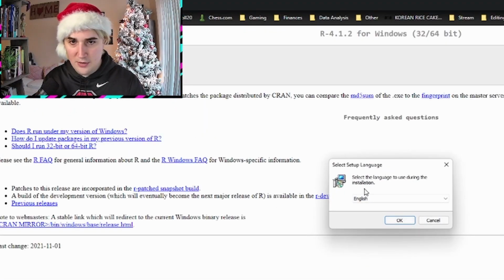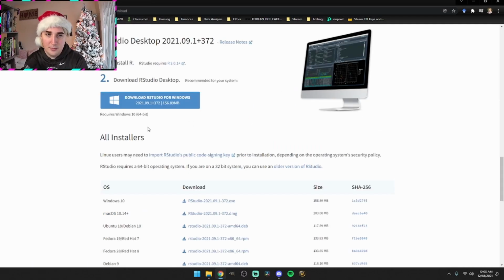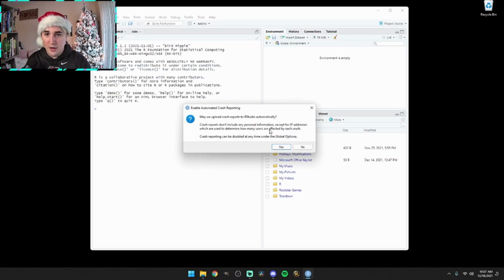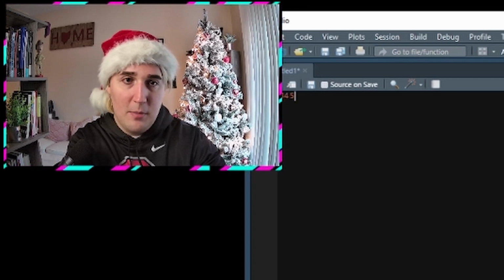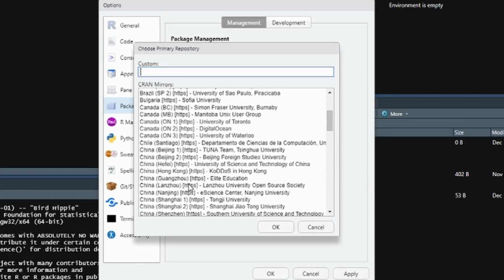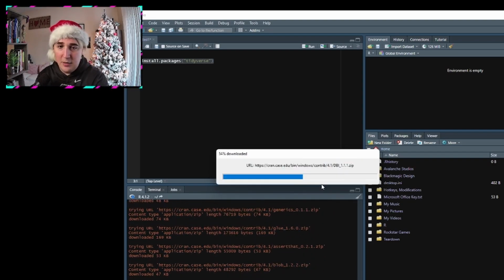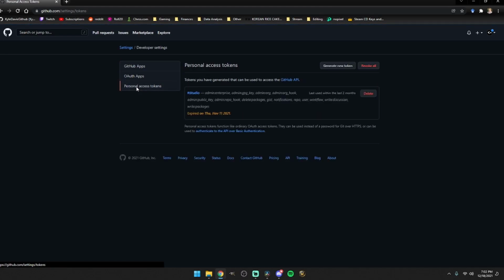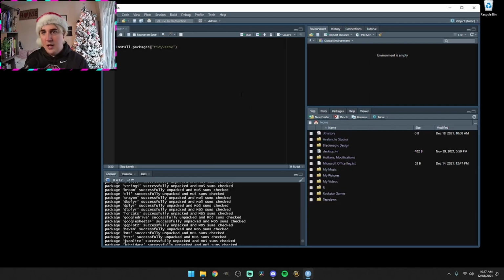Full R Install and Setup Tutorial + Useful Customizations!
Thank you for all the feedback, stay safe!